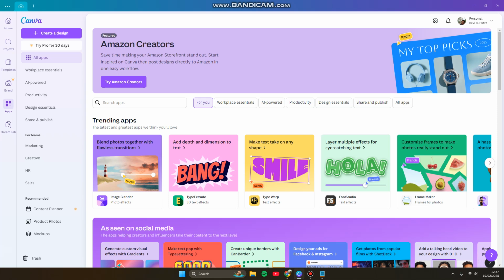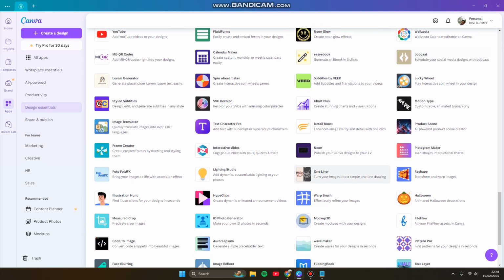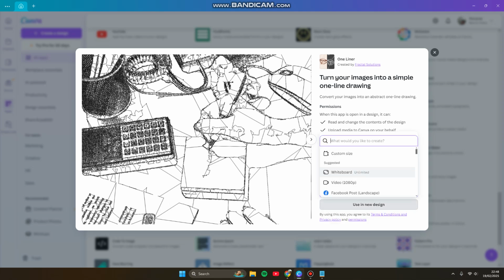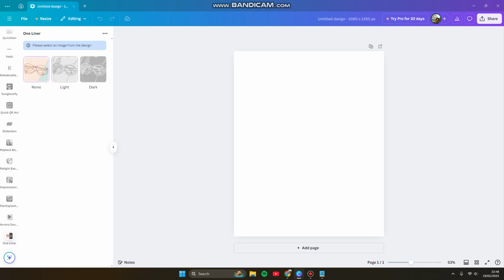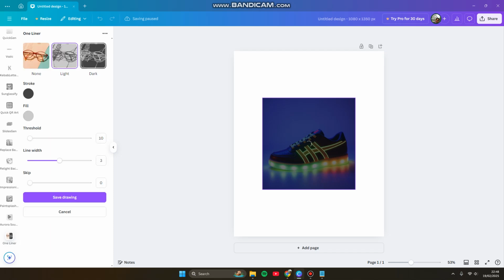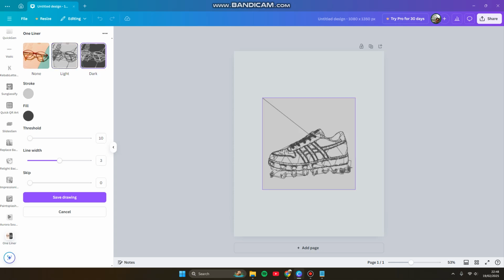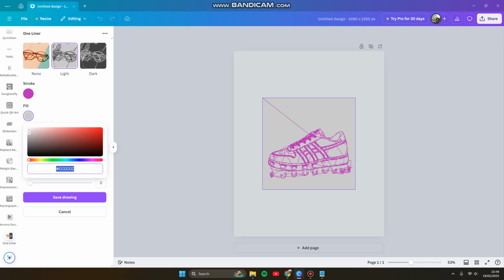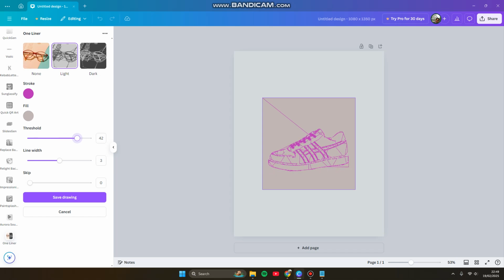How to Turn Images into Simple One-Line Drawing in Canva